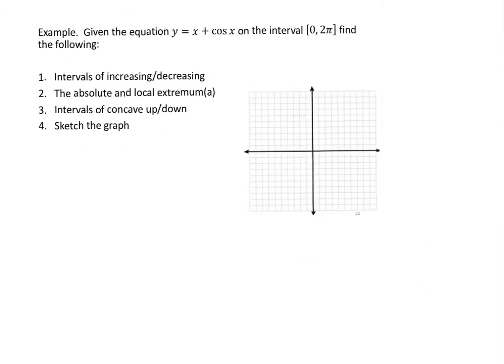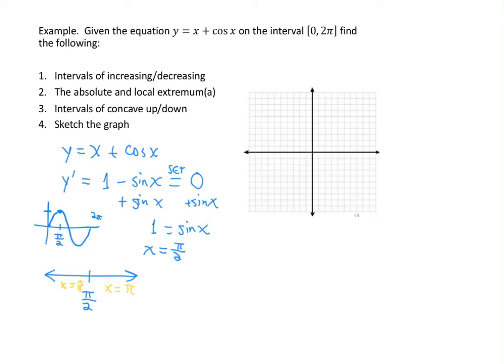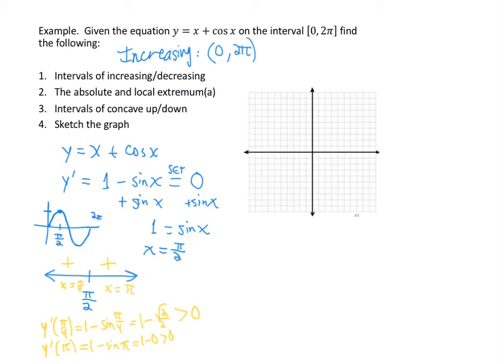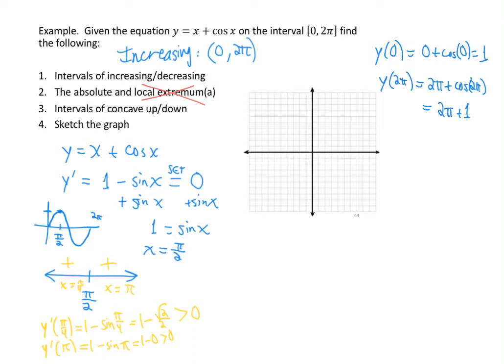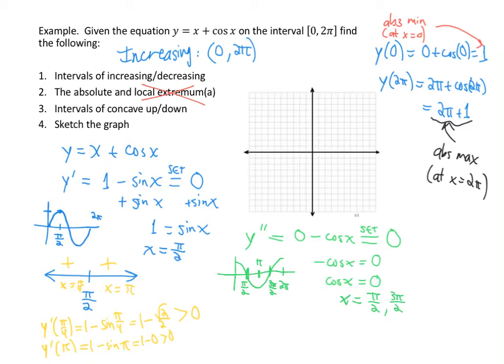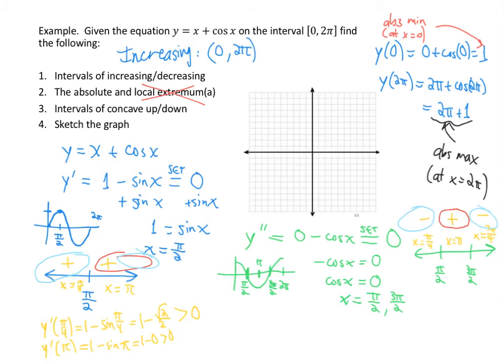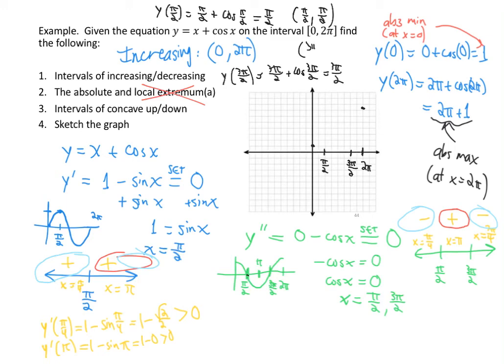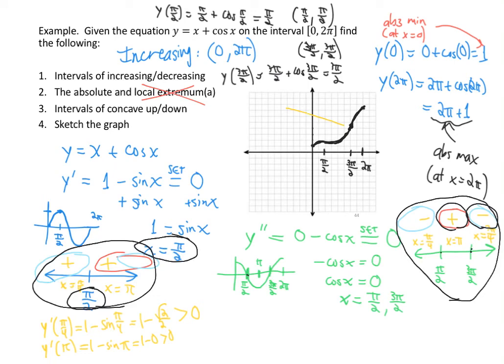Math 005A Section 3.3 How Derivatives Affect the Shape of a Graph (Part 6)